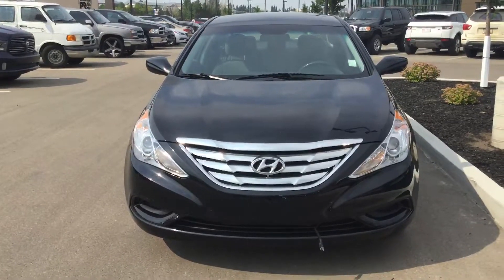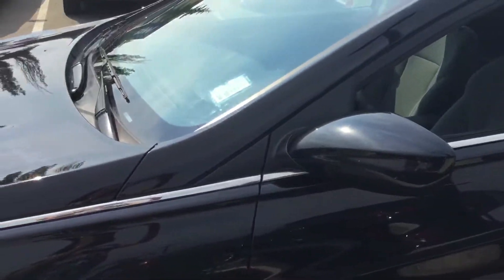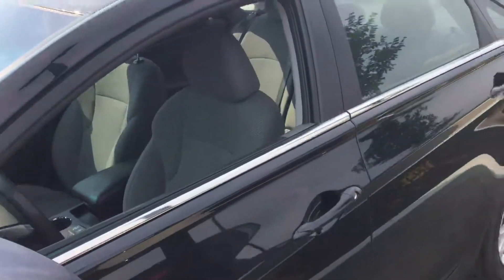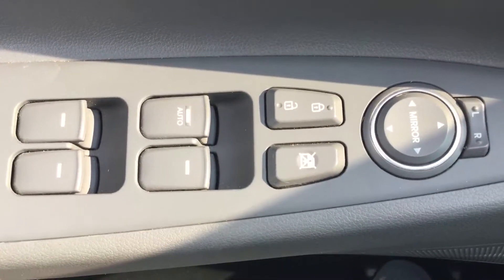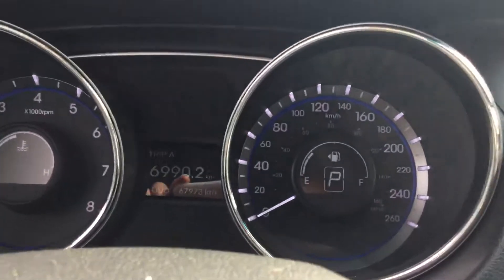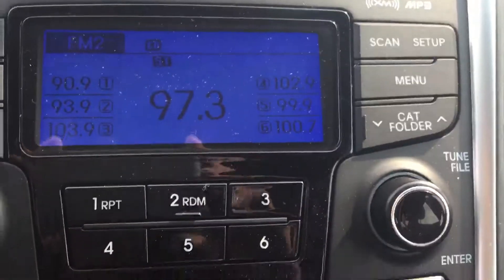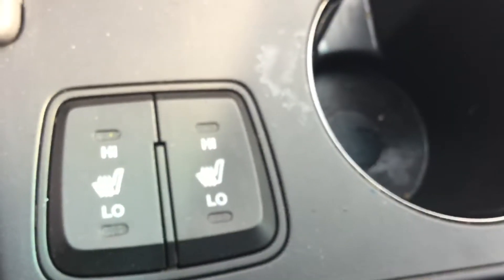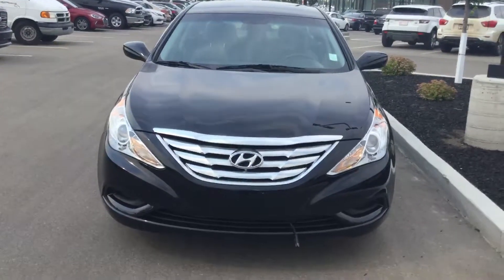Hyundai Sonata || Edmonton Hyundai Dealer